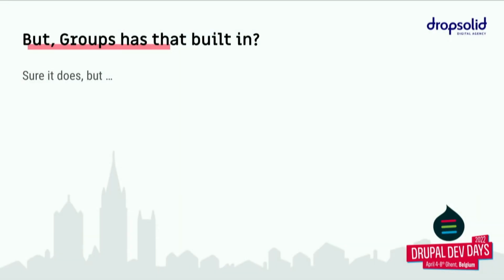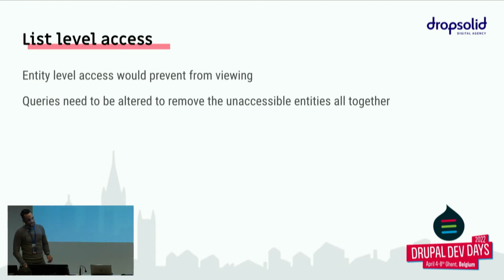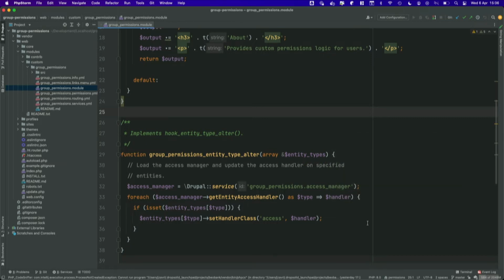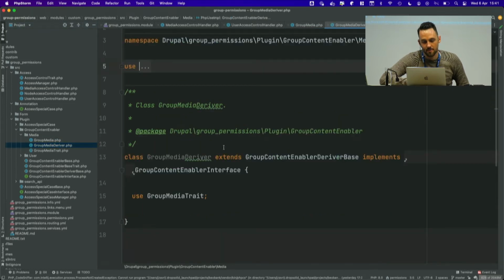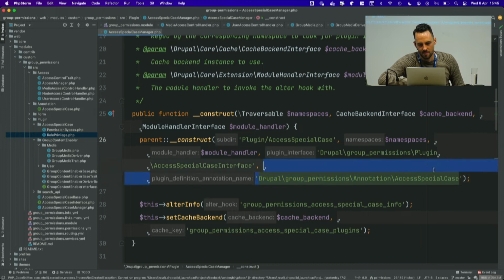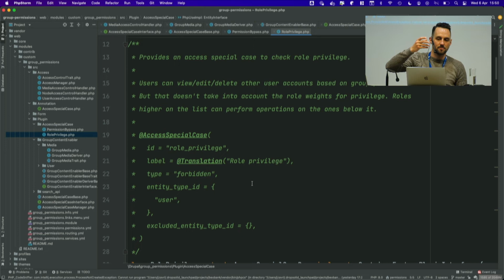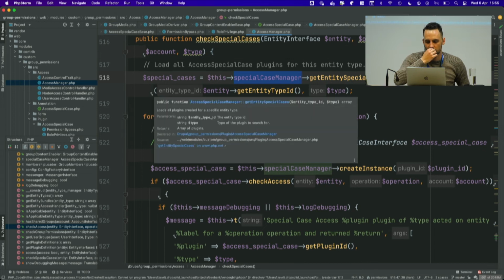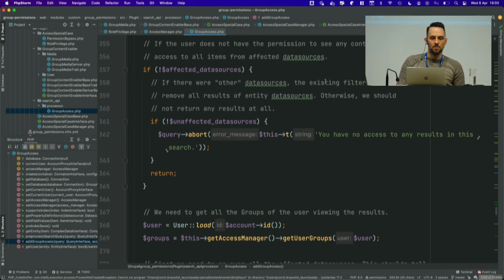Advanced permissions system with Groups - jzavrl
While working on rebuilding a Royal College platform in the United Kingdom, we were tasked with a challenge on how to manage permissions where Groups played a major role in granting the correct access.

Having several entities in play, different roles in different Group types, with various fields from those entities deciding on the logic when granting access to a certain entity, the number of components used in the system quickly grew.

The system also had to plug into several other components the platform used such as Search API, Views API, Plugin API.

I’ll be going over the challenge presented, the thought process behind the implementation and most importantly how we built different components with examples. As mentioned above we implemented plenty of custom code, using different APIs provided by Drupal and contrib modules.